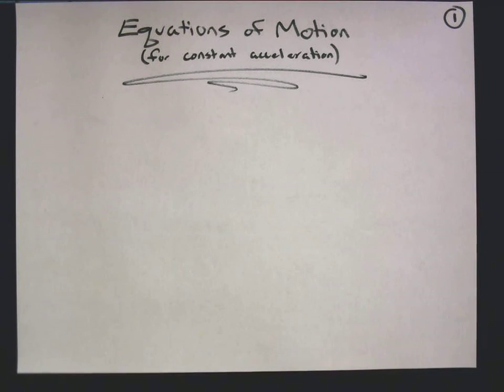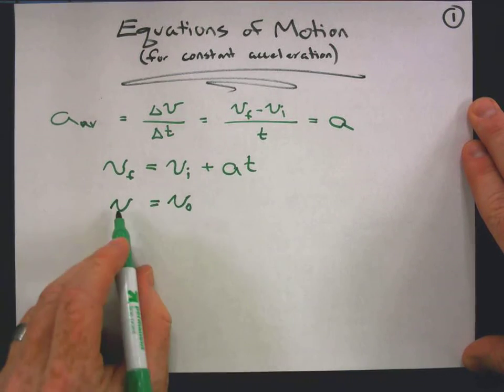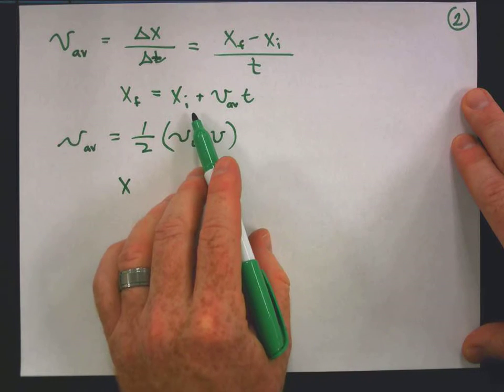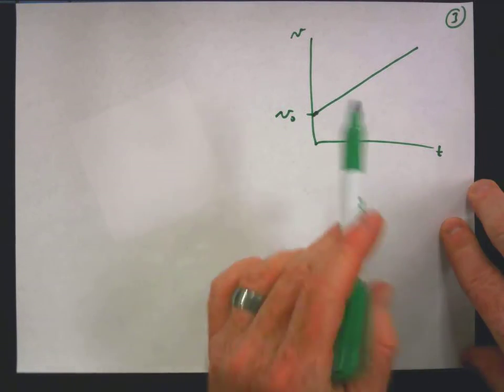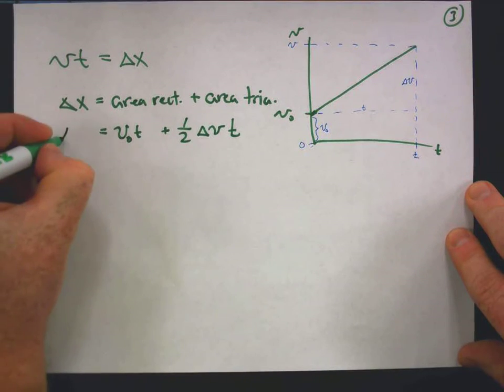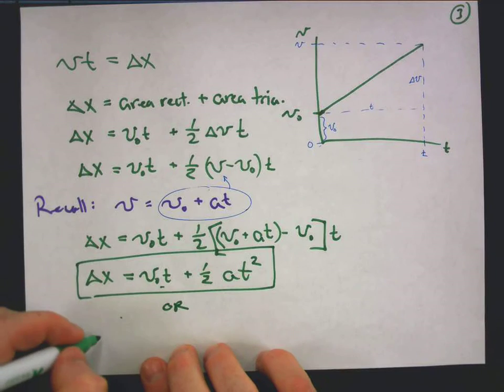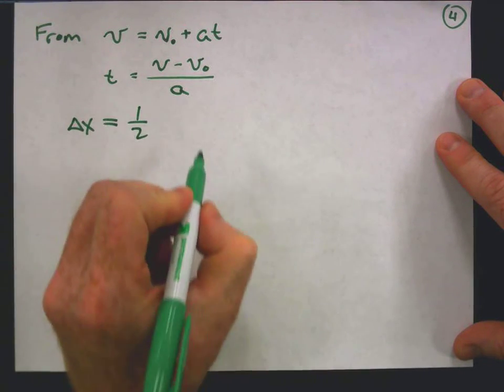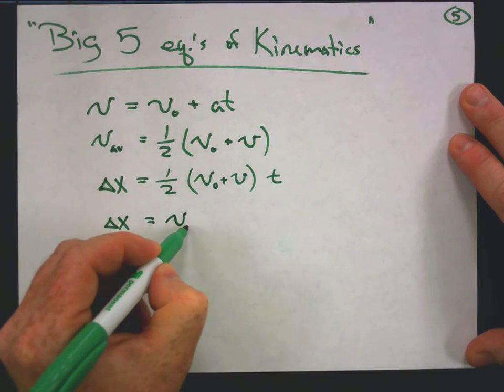AP Physics Equations of Motion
Kinematics equations - these are used to describe an object's motion, relating position, velocity, and acceleration (when acceleration is constant).  Keep in mind - these do not explain why the motion is what it is.